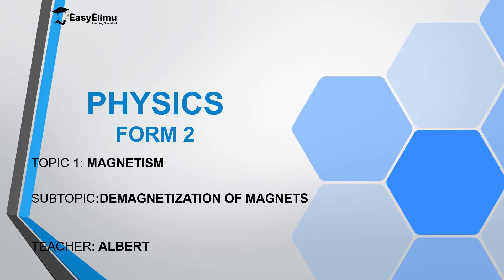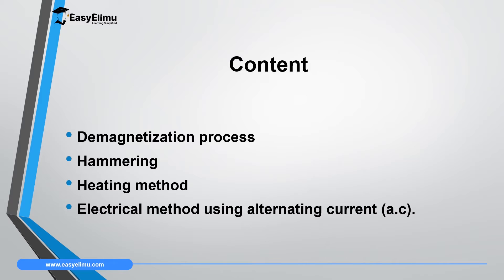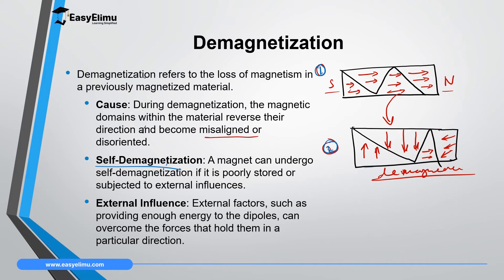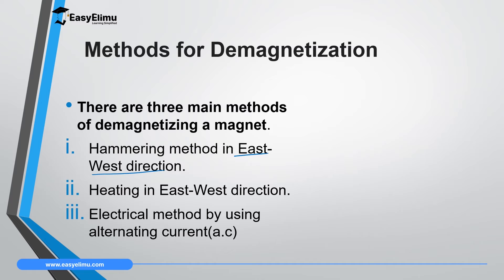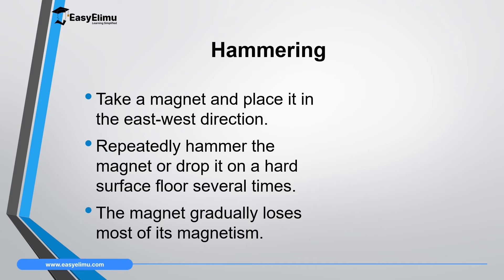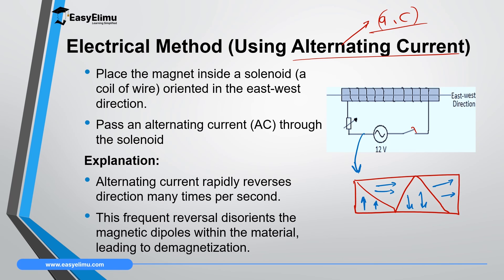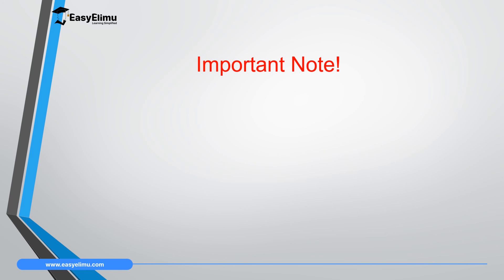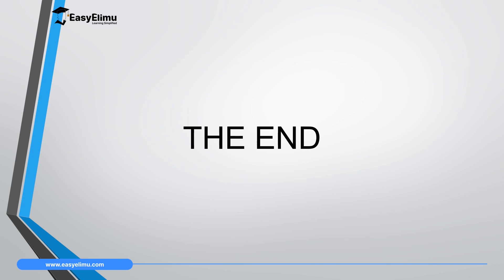Demagnetization of Magnets (Physics Form 2 Topic 1 Magnetism - Lesson 11 of 13)